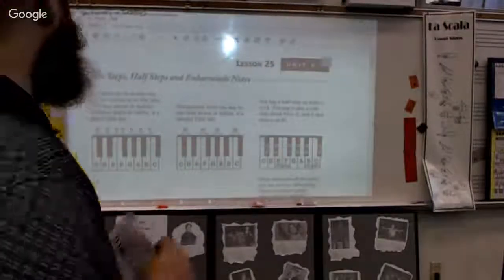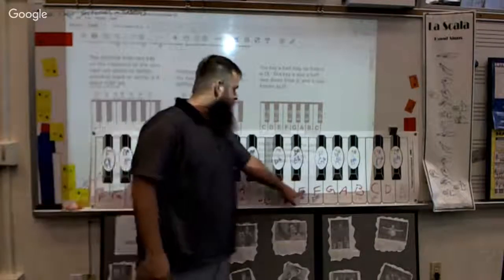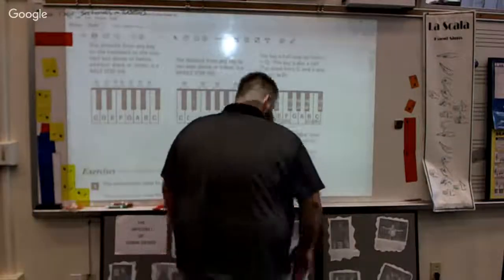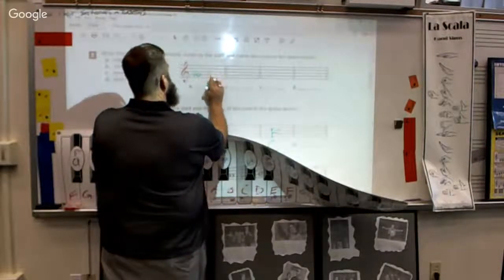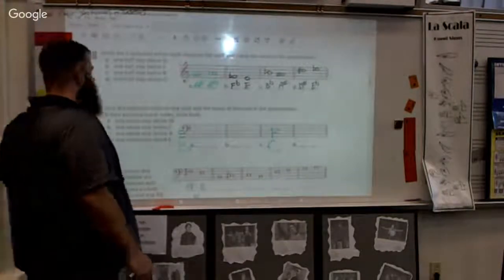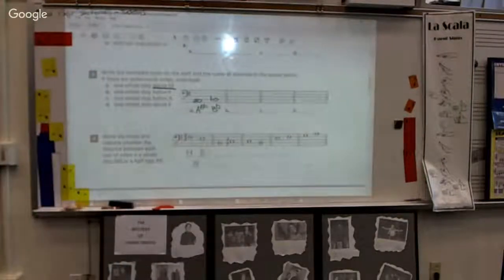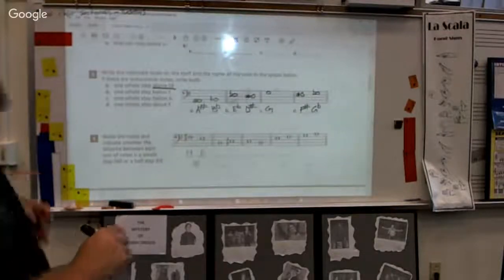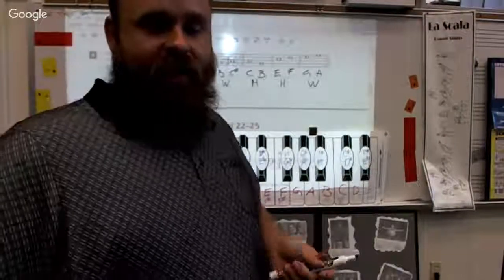Unit 6 Lesson 25 Alfreds Theory